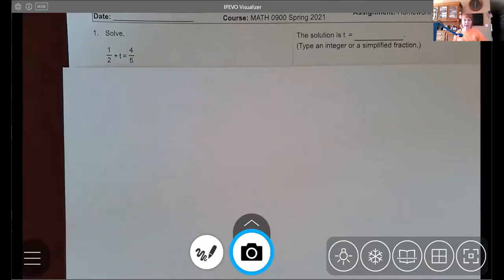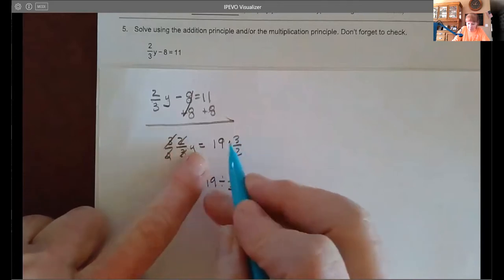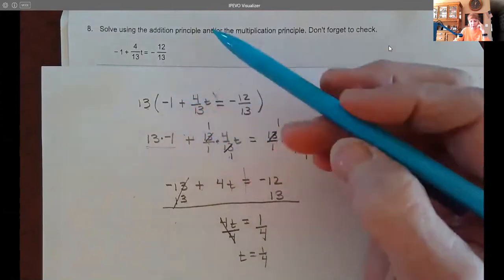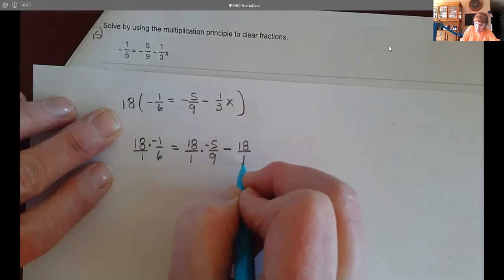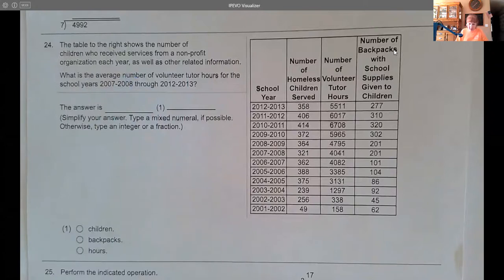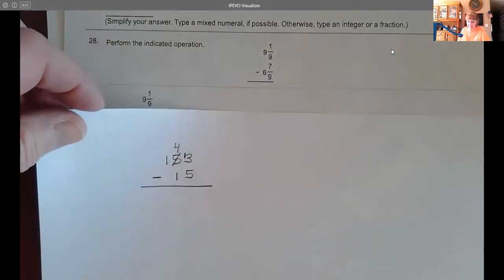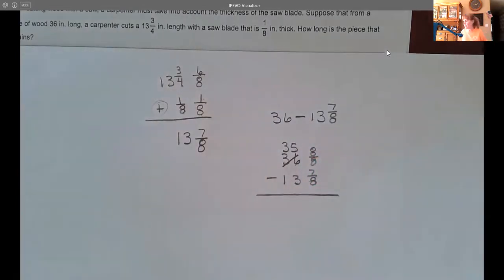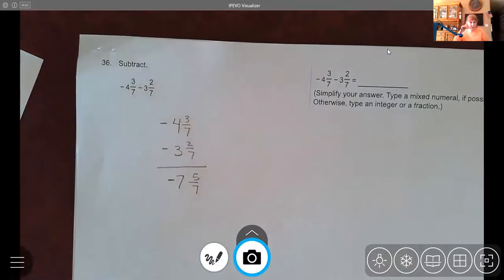0900 sec. 4.4 - 4.6